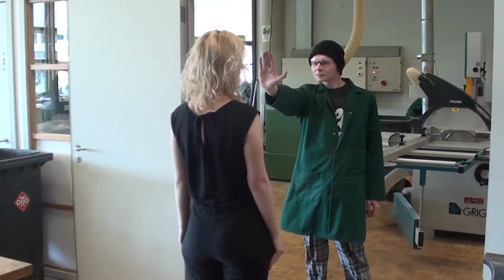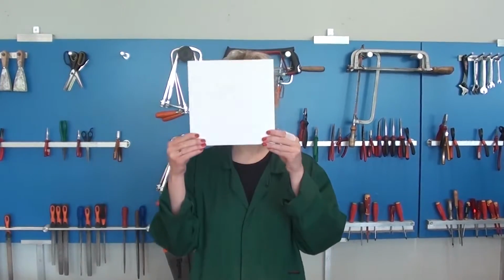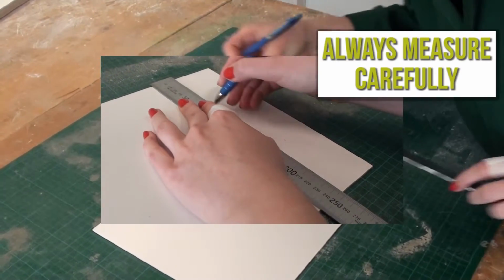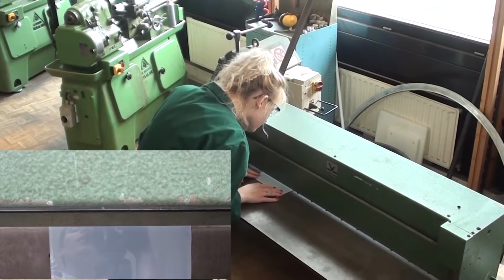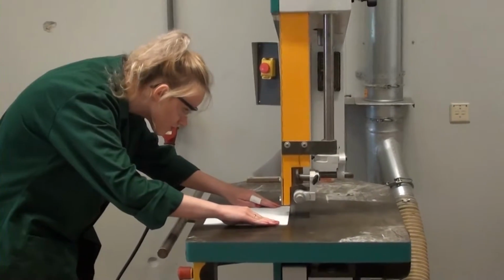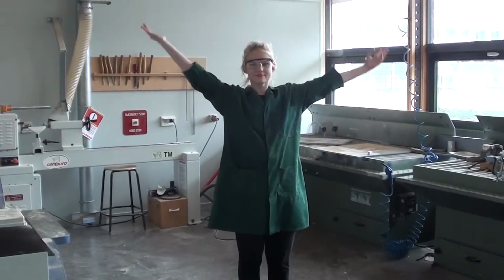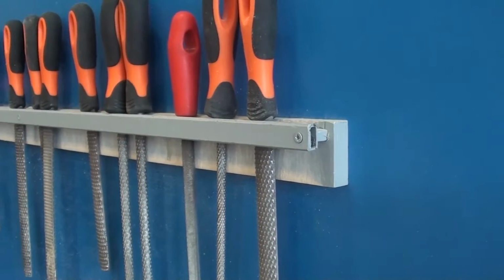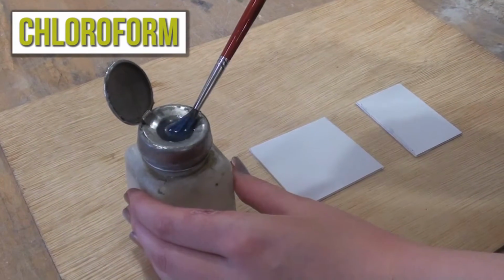IDE Tutorials: Plastics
The video is showing how to work with plastic materials in workshop.

Filming & Editing: Justas Mockus, Daria Pernak